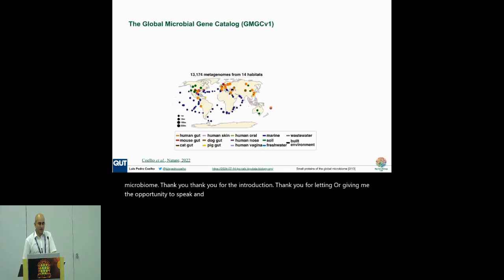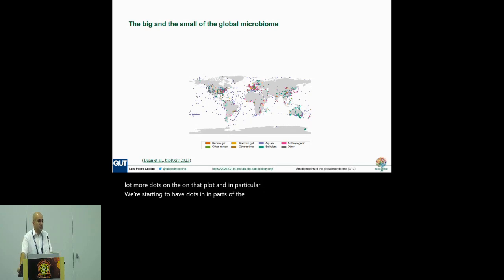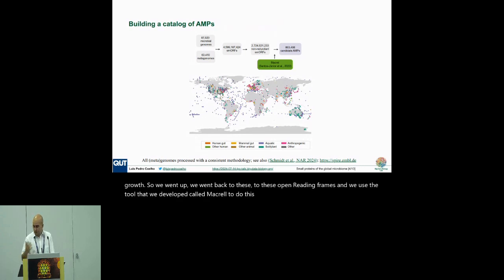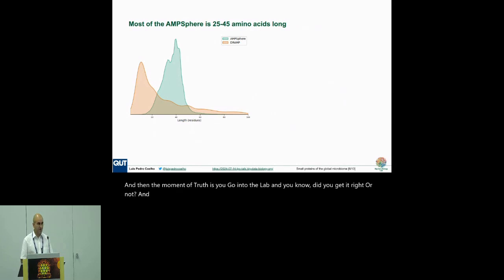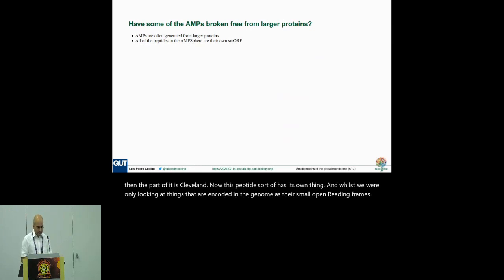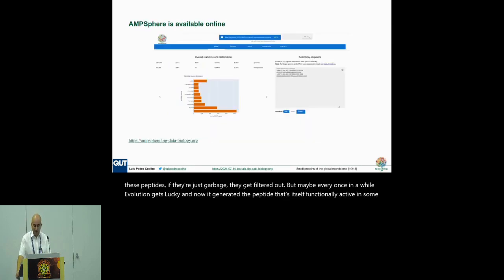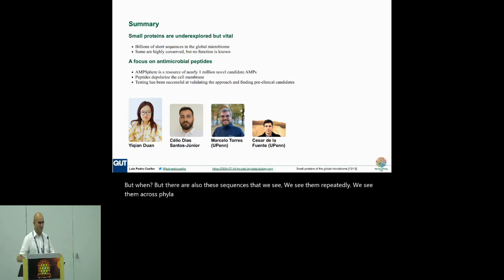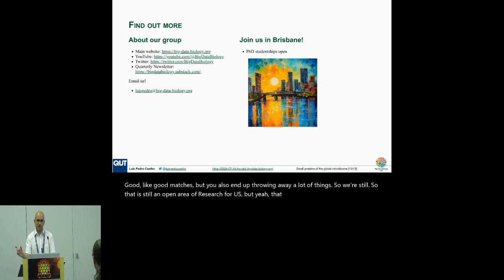Understanding the small proteins from the global... - Luis Pedro Coelho - MICROBIOME - ISMB 2024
Understanding the small proteins from the global microbiome - Luis Pedro Coelho - MICROBIOME - ISMB 2024